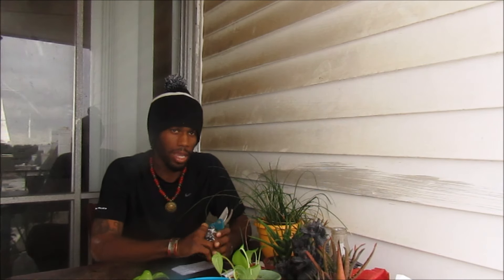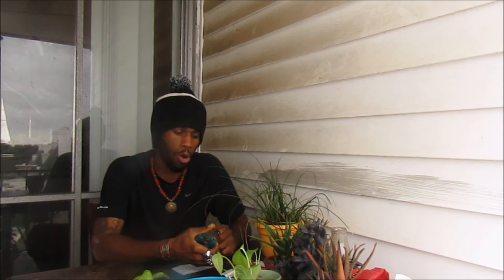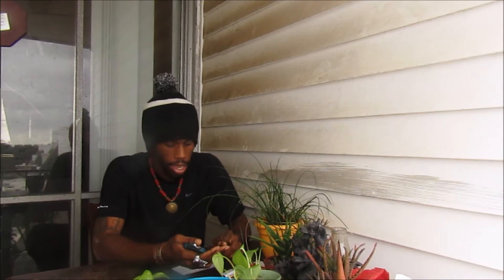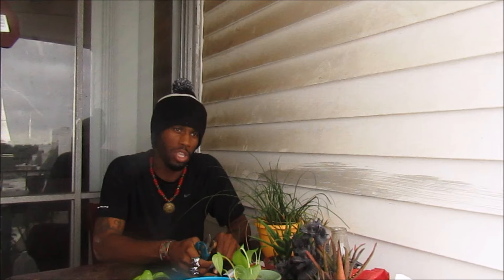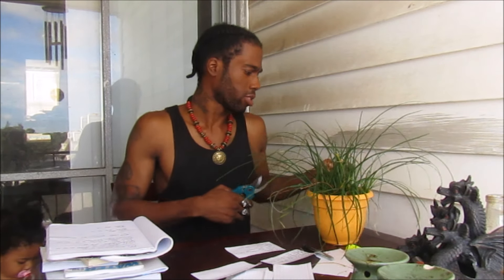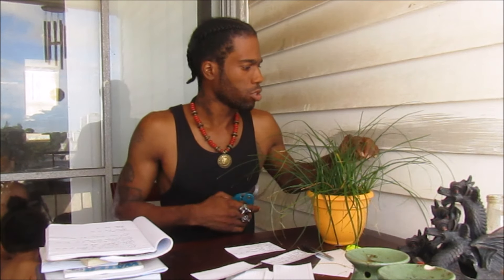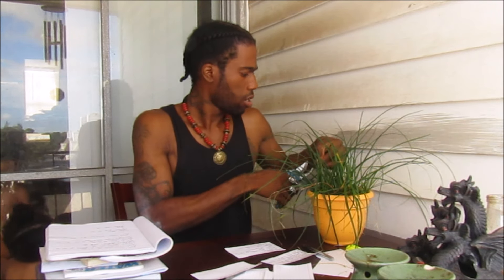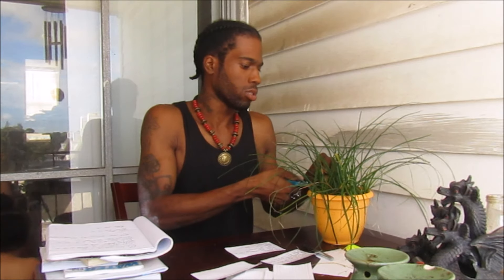Spring water causes decrepitude? | Health God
The health god explains hows dead water spring water destroys the body